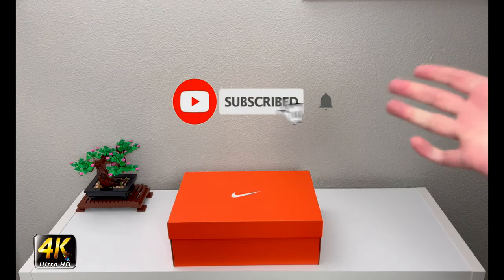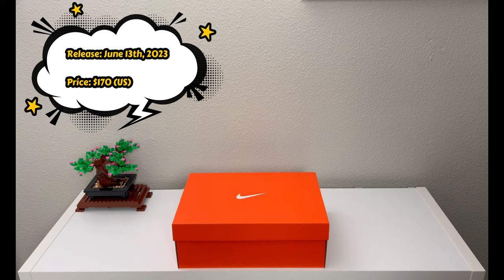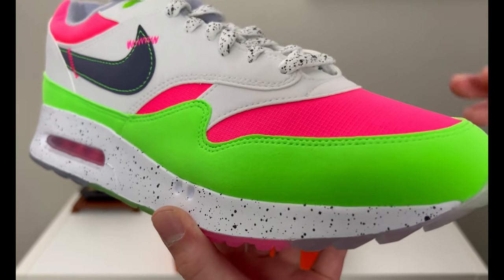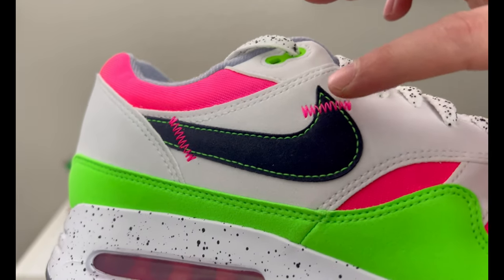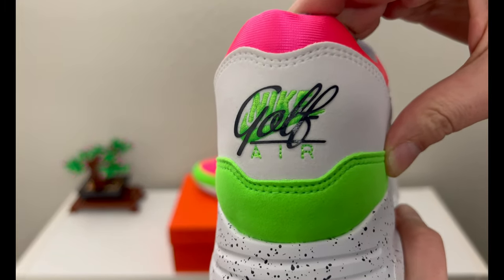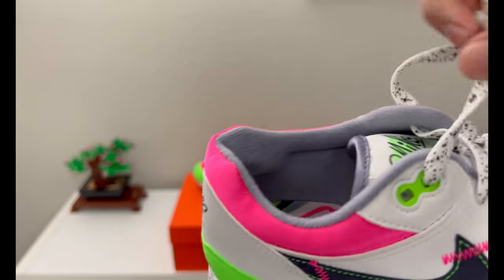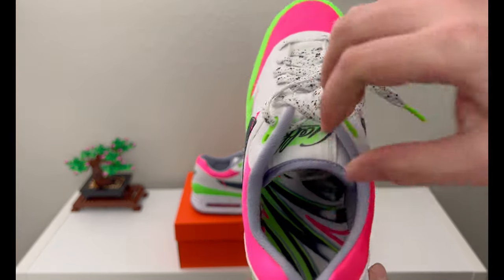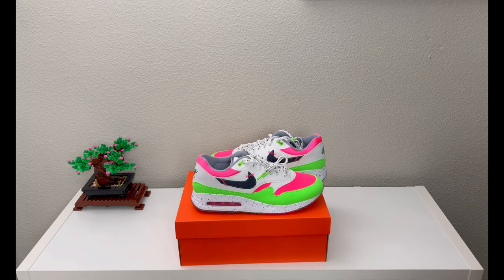Nike Air Max 1 '86 OG NRG US Open 2023 Gridiron Green Strike Review!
Welcome to the channel everyone, in today's review we will be looking at the Nike Air Max 1 '86 OG NRG US Open 2023 Gridiron Green Strike. Originally released on June 13th, 2023  for a retail price of $170 (US) and features a theme for the US Open Tournament, starting from June 15th-June 18th of 2023, and taking place at the Los Angeles Country Club (LACC).

Product/Company Links:

Nike -

GOAT -

StockX -